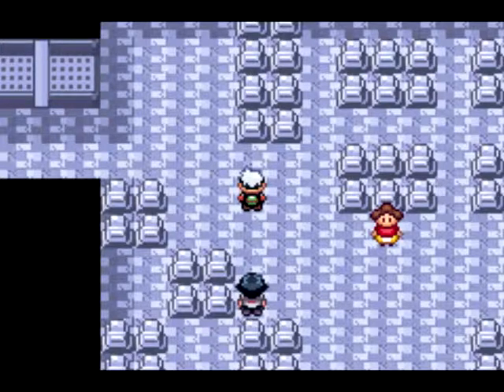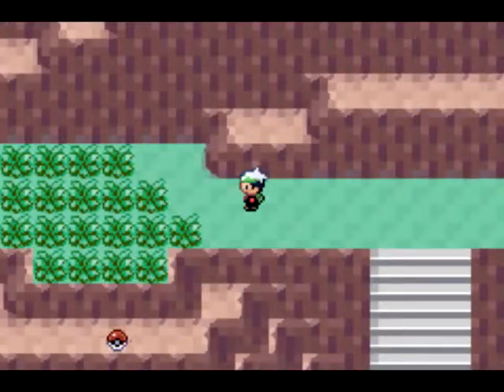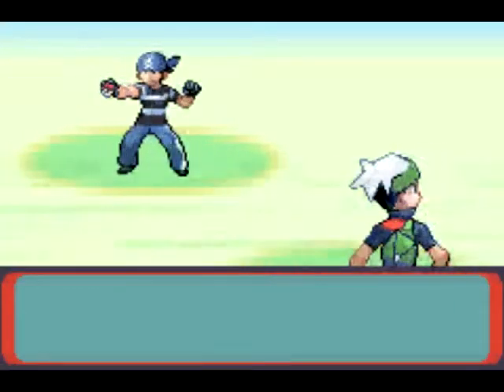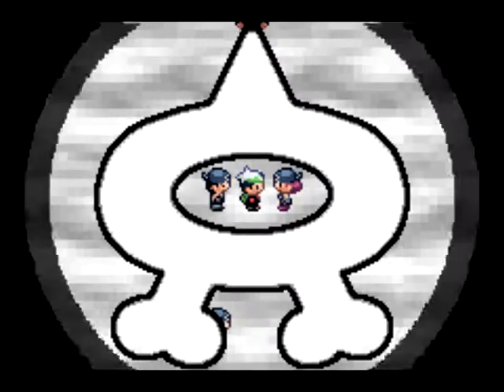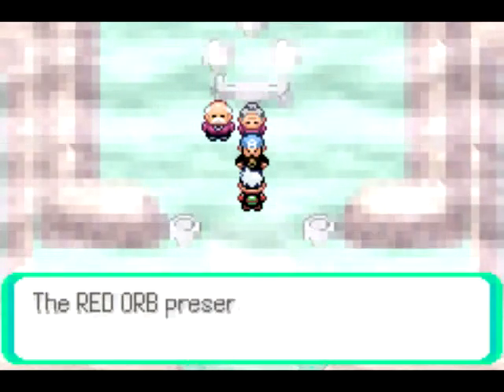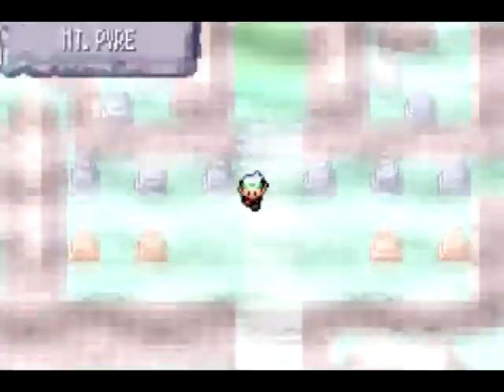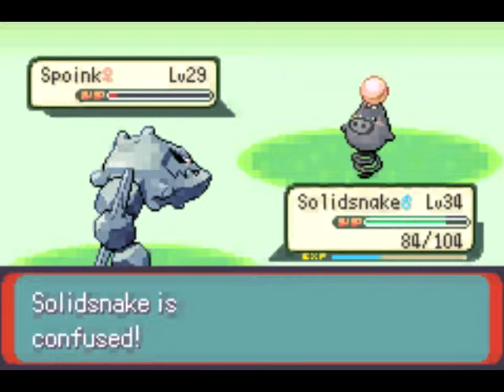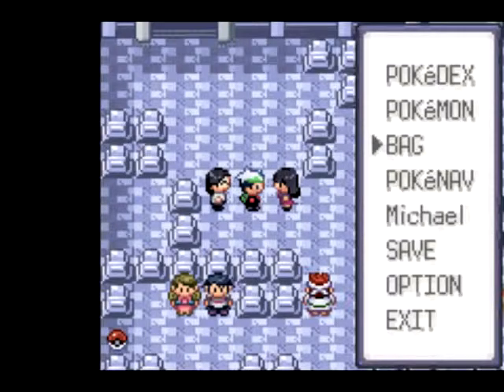PEN Episode 32 - ...Us Pirates, and.....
We climb up the exterior of Mt. Pyre and find ourselves some Team Aqua Pirates, after some Team Magma Mafia members came first, and we learn the mythology of the Hoenn region.